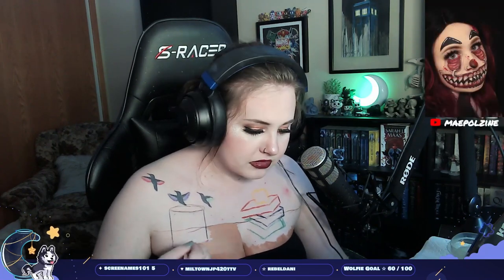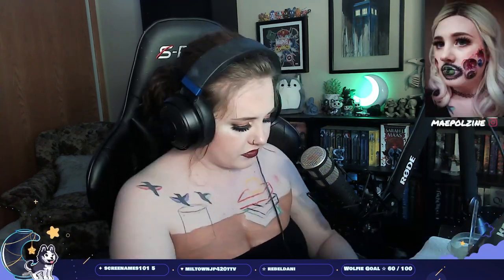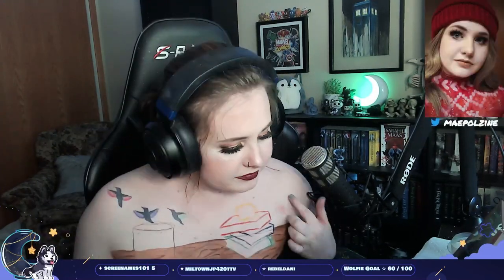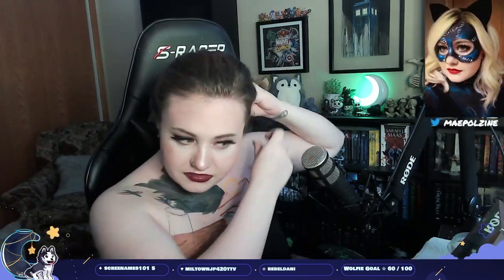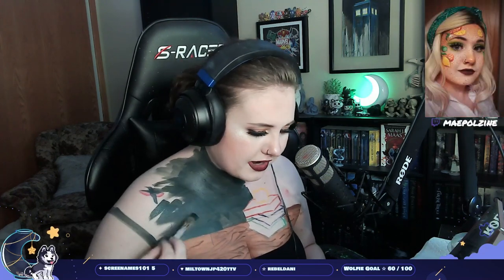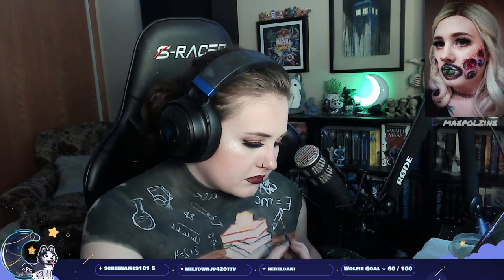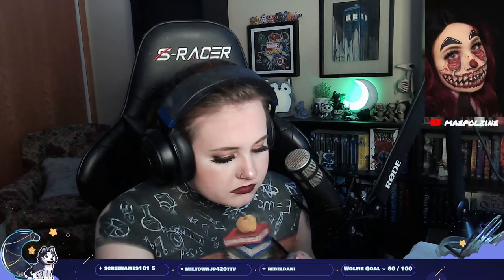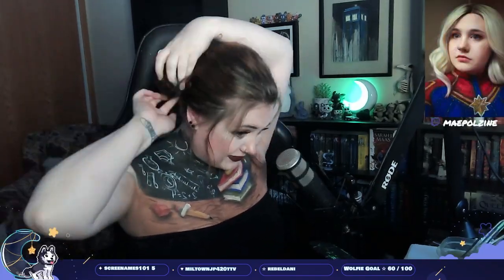Classroom Chalkboard Inspired Body Paint